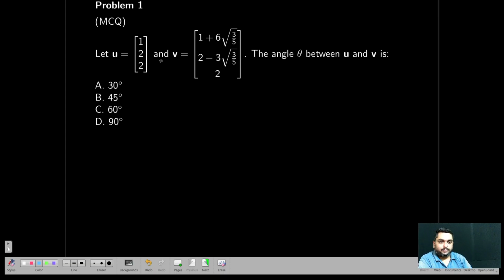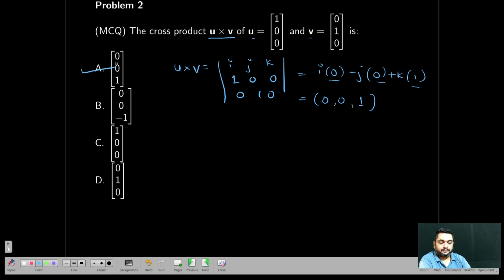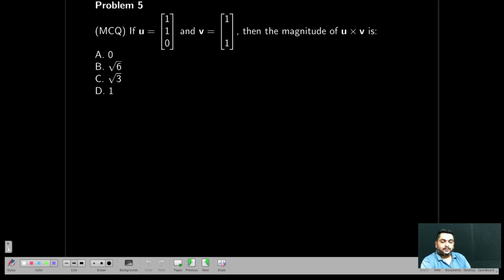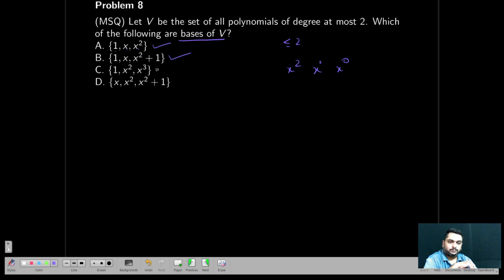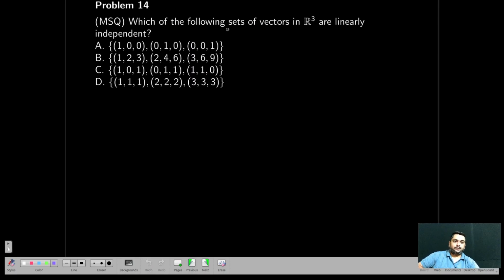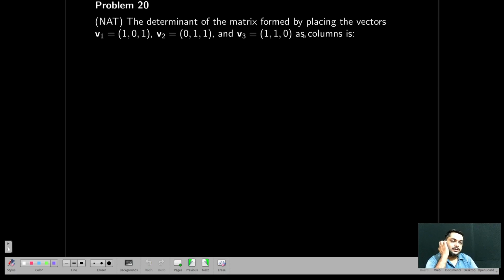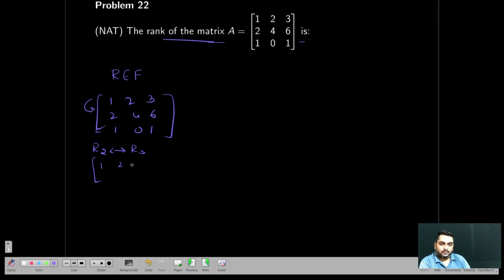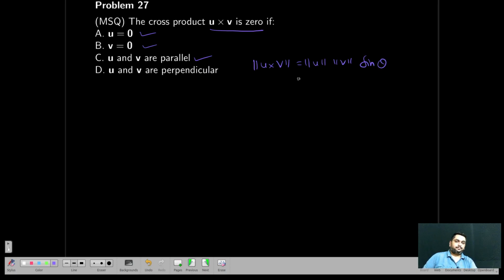Solutions to Problems 1–27 on Vector Spaces | Vectors & Linear Algebra | L.05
In Lecture 5 of the Vectors & Algebra series, we solve Problems 1–27 on Vector Spaces for GATE DA aspirants. Strengthen your understanding of concepts through detailed step-by-step solutions.

Topics Covered:

Vector space properties and examples

Subspace, Span, Basis, and Dimension

Step-by-step solutions to 27 GATE-style problems

Techniques and shortcuts for faster problem-solving

🎯 Why Watch:
Reinforce your vector space concepts and improve problem-solving efficiency for GATE DA linear algebra questions.